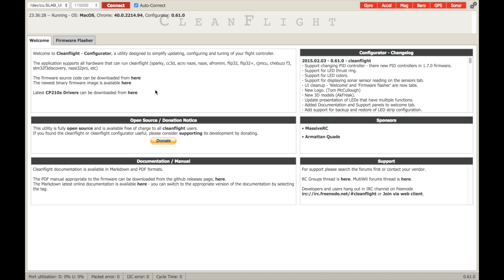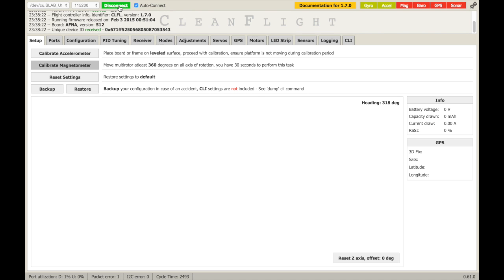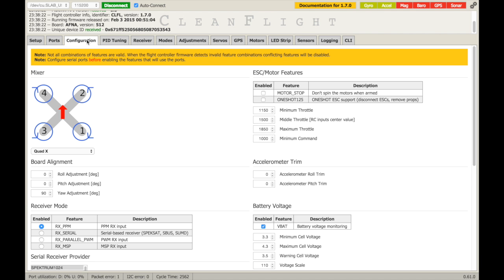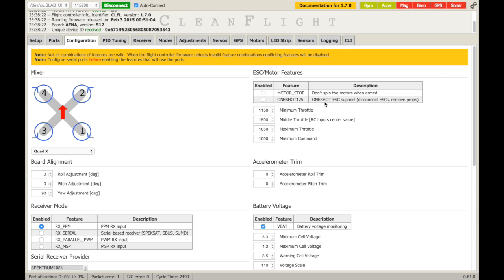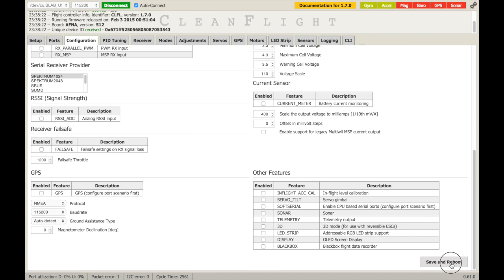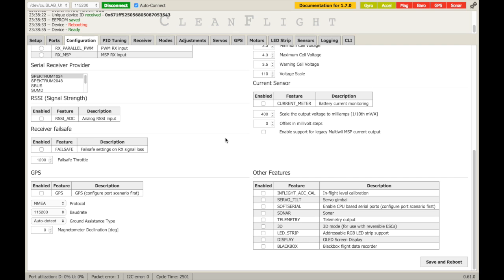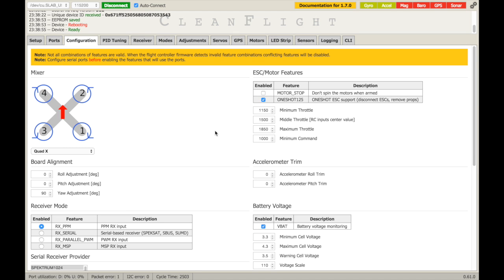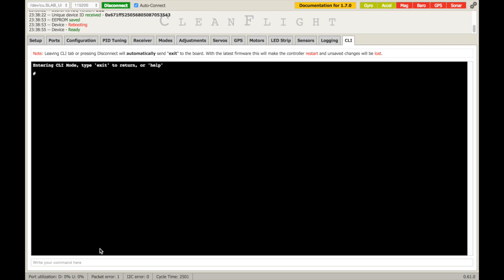Cleanflight - Oneshot - Naze32: Configuration and Flying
After flashing my ESC's with BLHeli 13.0.0.1, I added oneshot to the cleanflight configuration and reduced the looptime to 1500ms. Then i took it for a spin.

Configuration:
- Cleanflight
- Naze32
- BLHeli 13.0.0.1 with oneshot
- DRQ250
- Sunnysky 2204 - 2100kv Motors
- Afro 12A ESC (flashed)

Conclusion:
Oneshot on cleanflight produces a vastly different quacopter. It flies with more authority and is stable across a lot more range of flying speeds. Additionally, there is an added benefit of being able to run higher pids without the reduction in control or addition of oscillations due to pid loops being overwhelmed. All in all im looking forward to doing a load more flying with this setup.